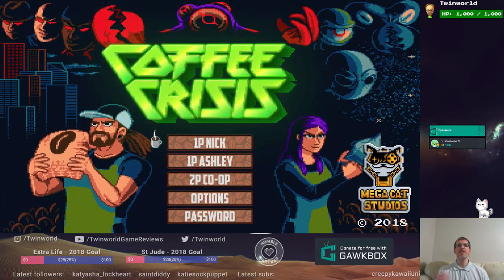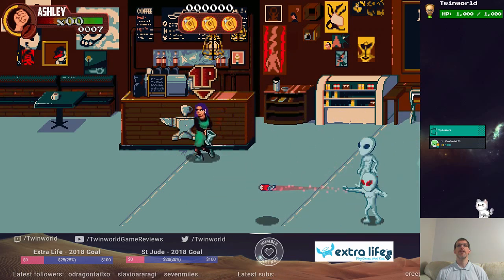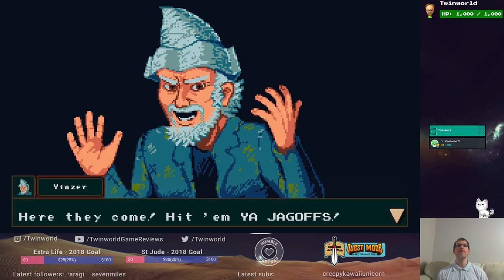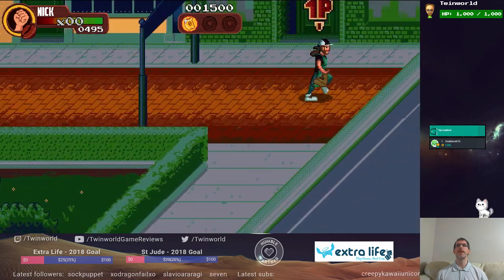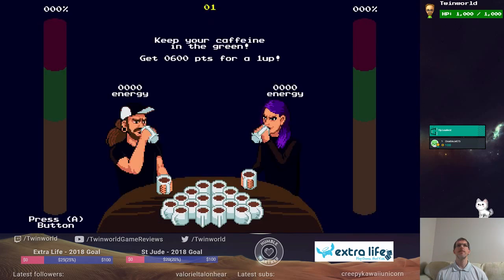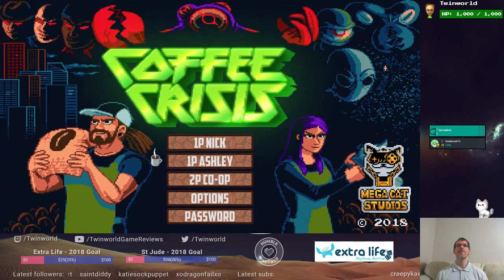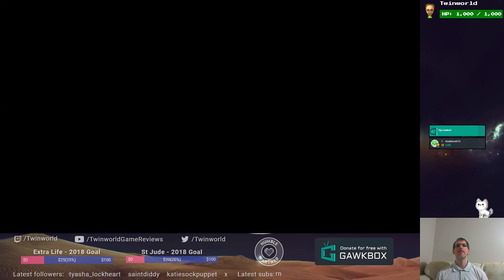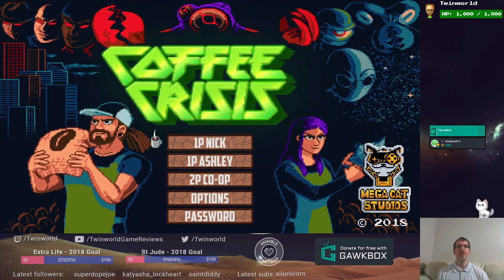Coffee Crisis! [Nintendo Switch]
Coffee Crisis launches Nov 30th on Nintendo Switch!